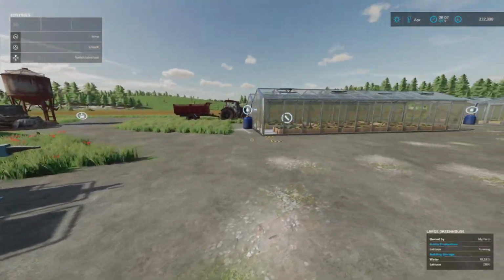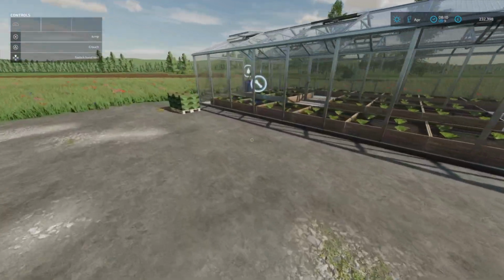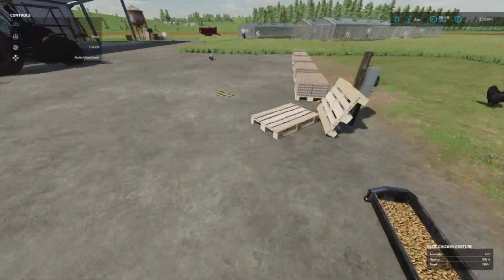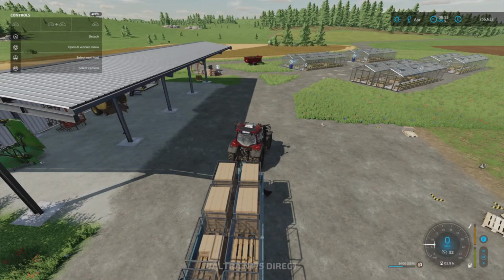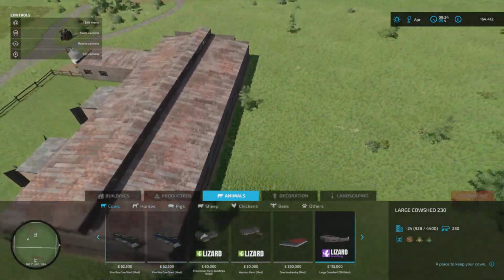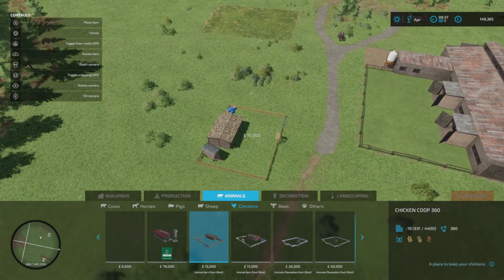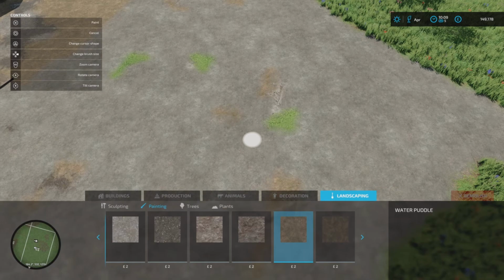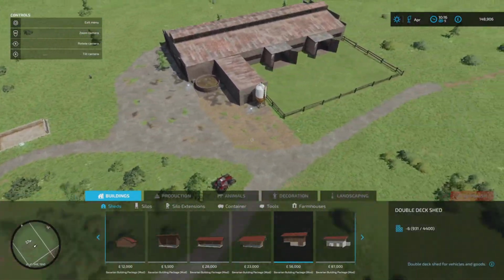No man's land/Ep 4/We Have A Cow Barn/Ps5 / Farmer Willie b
Hello everyone, and welcome to my new series, here on No Man's Land. This is a kind of survival challenge map build inspired from our good friend @milkthathen . How long can we last as we challenge ourselves to survive the harsh empy landscape.

I hope you have as much fun on this adventure as I will.

@milkthathen  for his take on this survival map build.